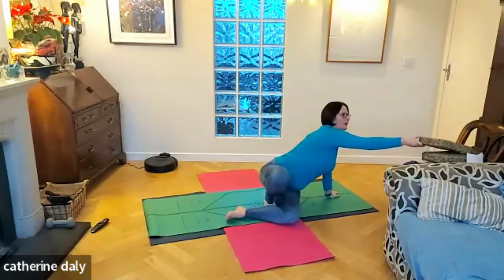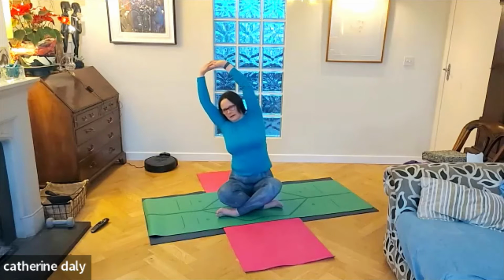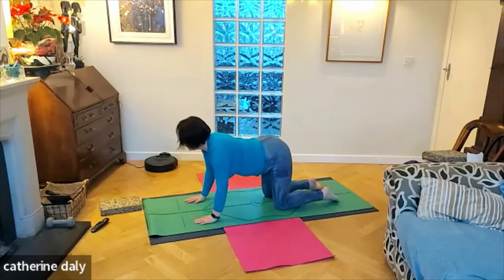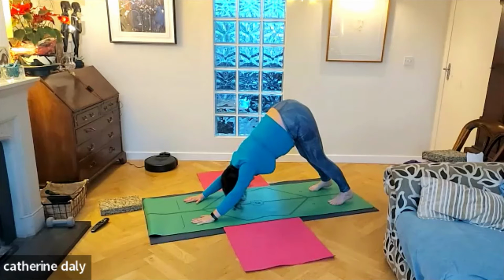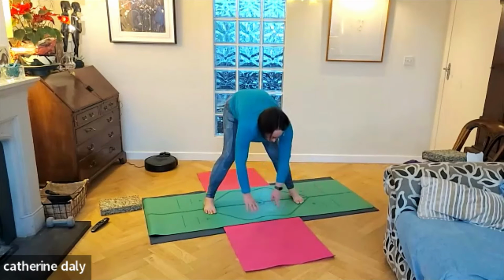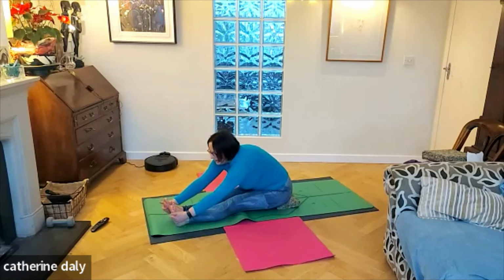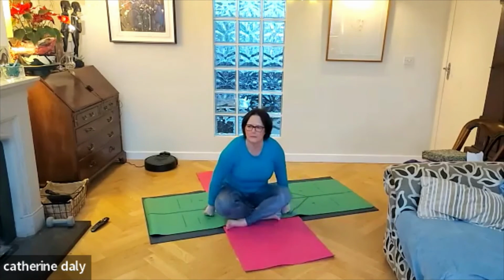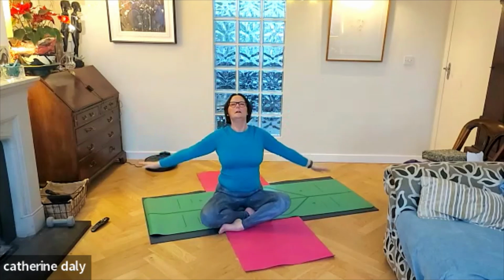February Morning Yoga Challenge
A gentle yoga session to oil your joints and move and breathe into your day.
I am a yoga teacher living with fibromyalgia, and I help people with chronic illness live their best lives. No miracle cures, just personal experience from over a decade living with chronic pain, fatigue and brain fog.